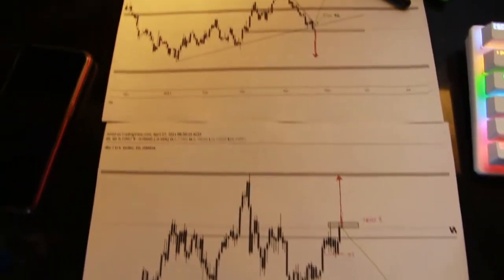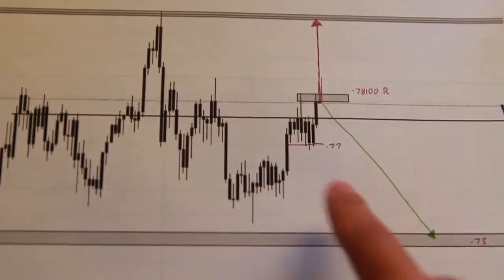AUD/USD forecast AND Crypto tips no one talks about